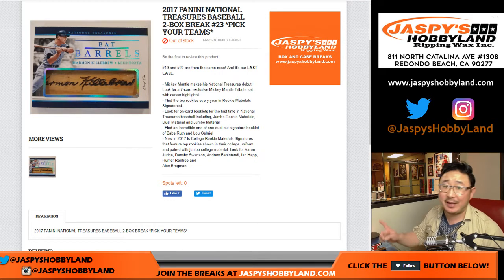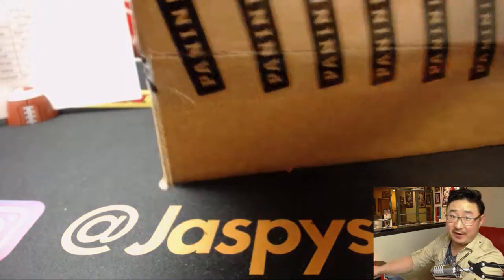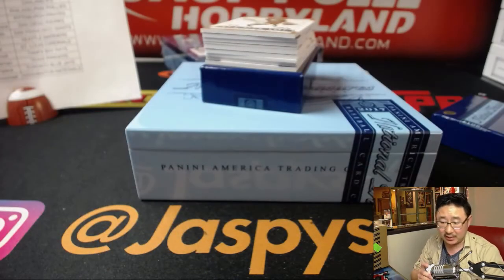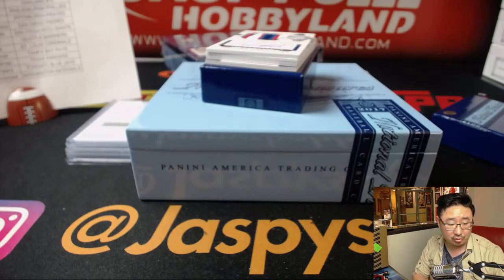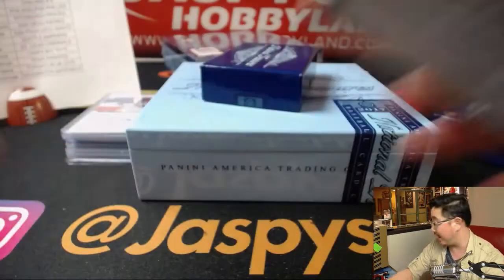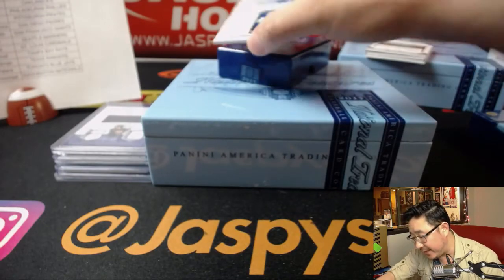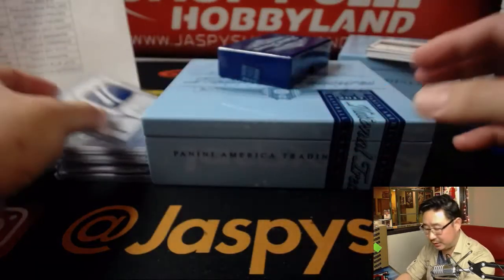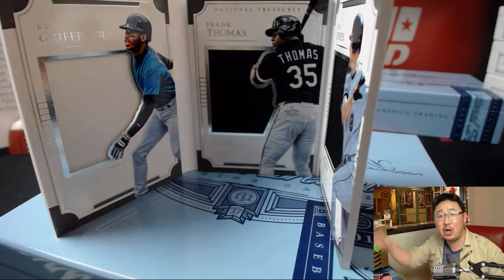Sa., 05/12/18 [2Box (1/2) PYT] #23 - 2017 Panini NATIONAL TREASURES Baseball (MLB)